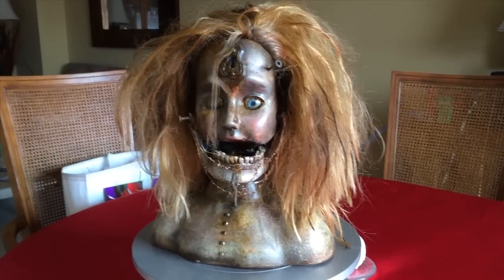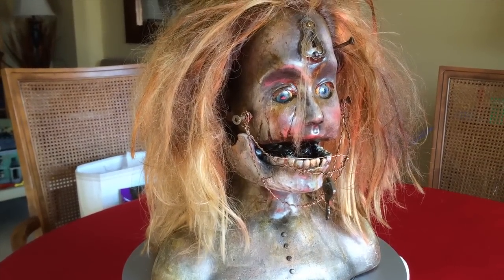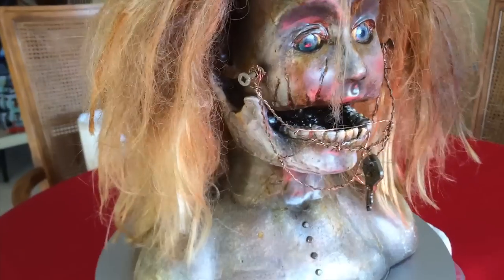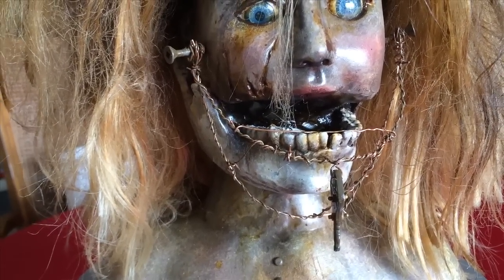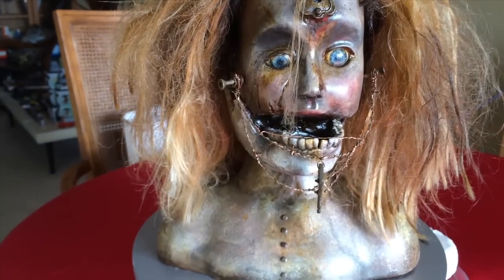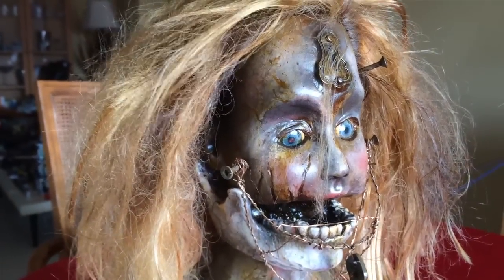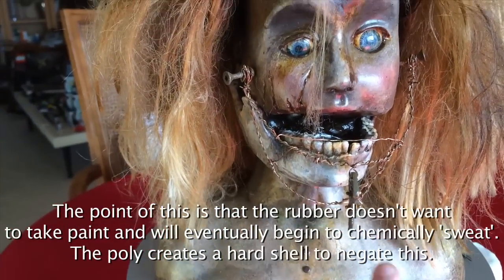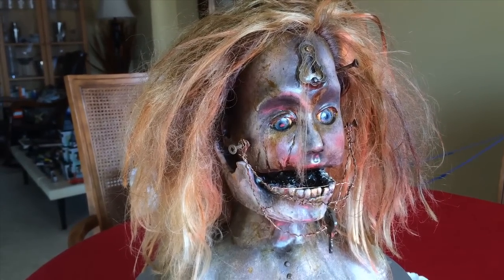Gracie - A Demented Dolly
Another hacked-doll prop, this time with some new techniques. Foam filling the head made it far easier to work with and more durable, and I go a bit more in-depth about painting techniques.